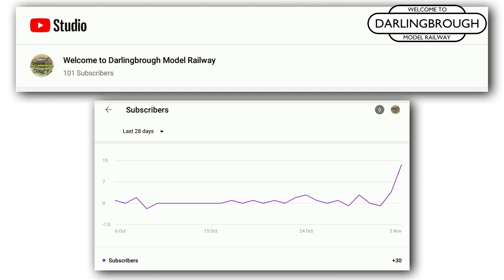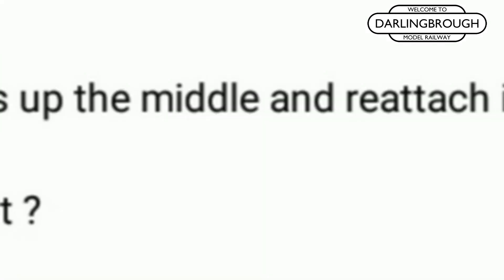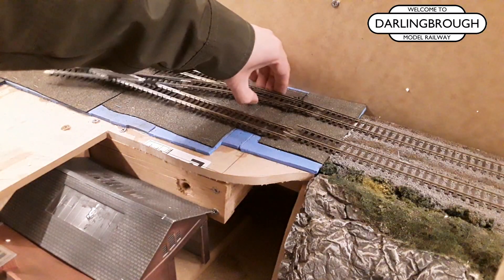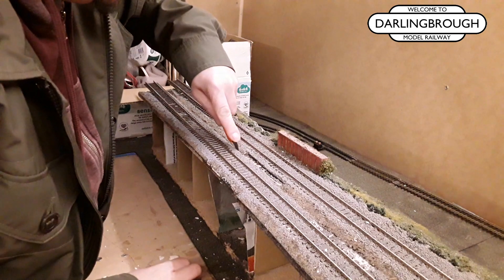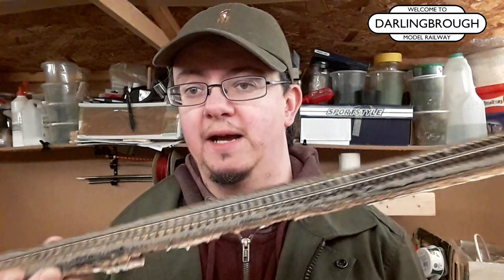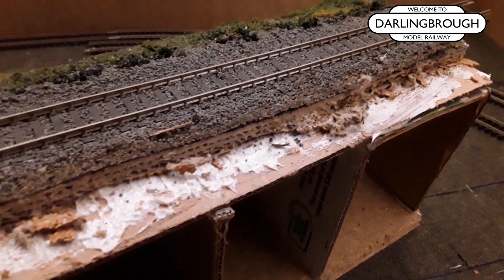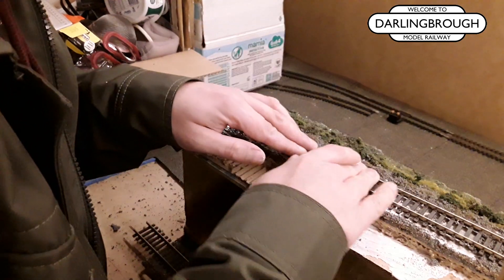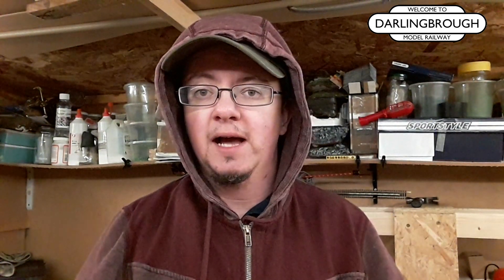I decided to DESTROY my model railway layout... Find out WHY! (100+ SUBS SPECIAL!)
In this SHOCKING video, I literally start hacking my OO gauge model railway layout to bits... Buy why?

Also, I reveal a MASSIVE ANNOUNCEMENT about the channel!

This weeks question:
Have you ever restarted building a model railway layout, and if so, why?

I will be posting regular updates on the progress to my OO gauge model railway layout, as well as posting various other videos featuring hints, tips, tricks and techniques, tutorials, reviews and more, so please feel free to like and subscribe to my channel!

Any and all feedback is welcome, however please keep any comments constructive!

Also, If you enjoy my content, consider supporting me by visiting

FIREWORKS CLIP:
Video by Jake Morris from Pexels